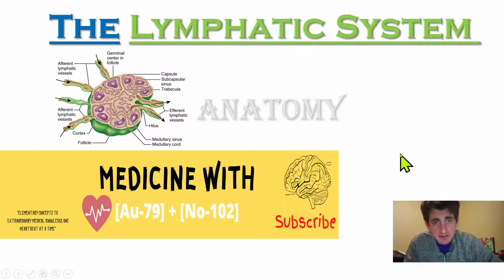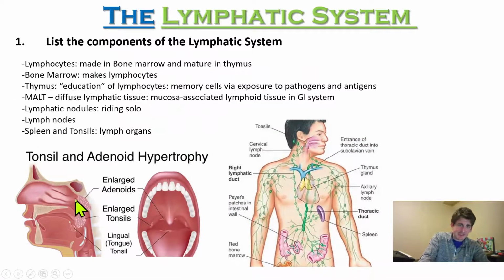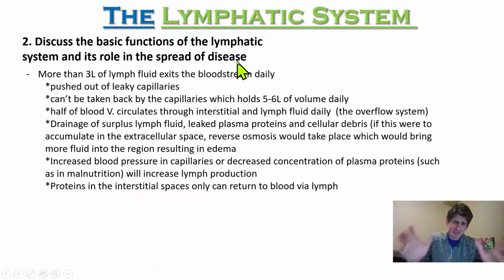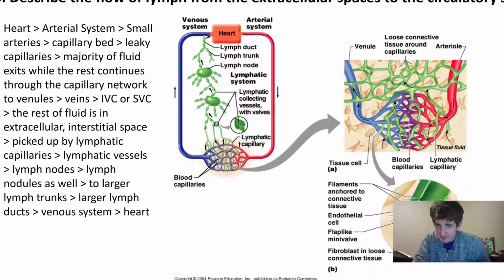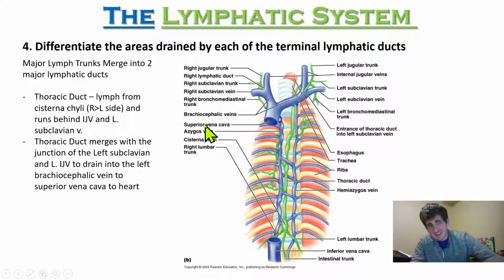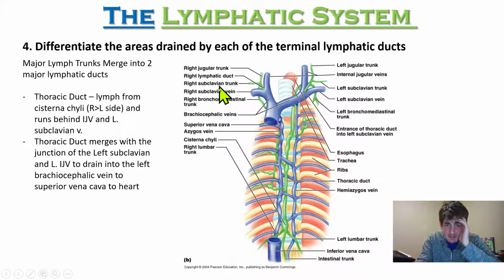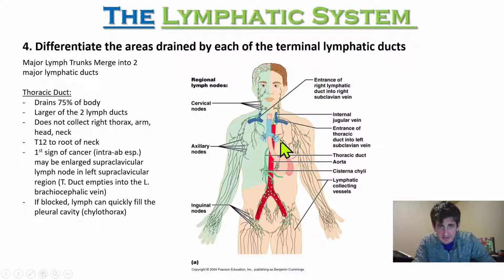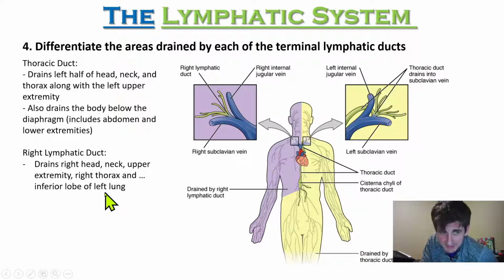Our Lymphatic System - Medicine with Au No !!